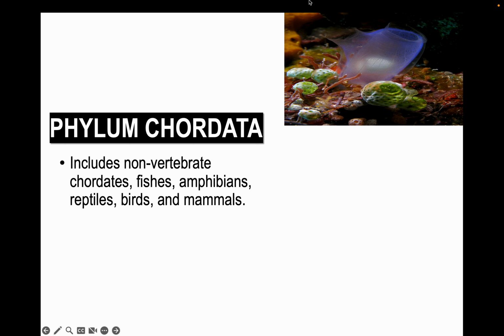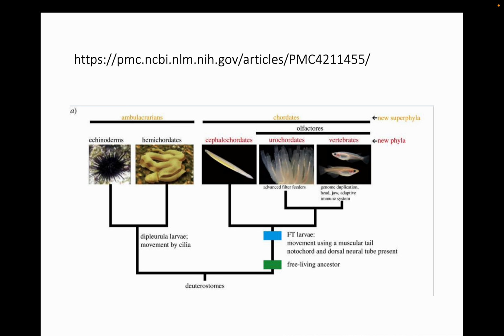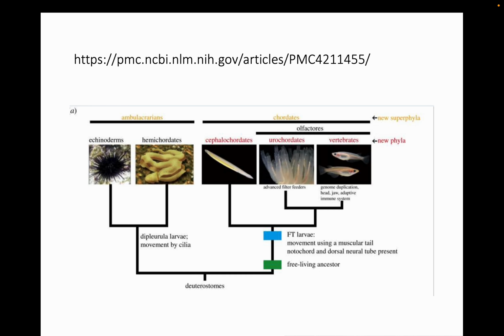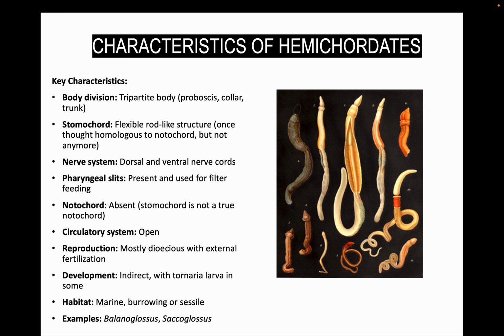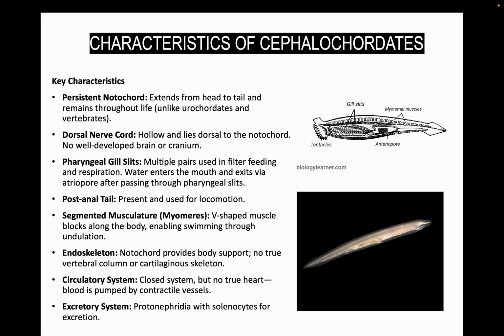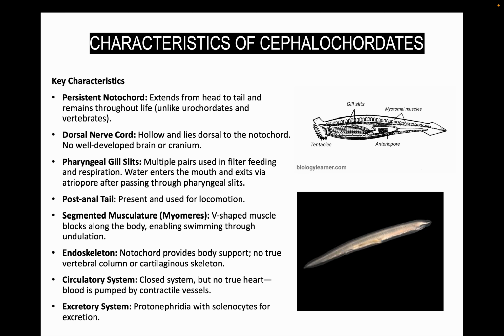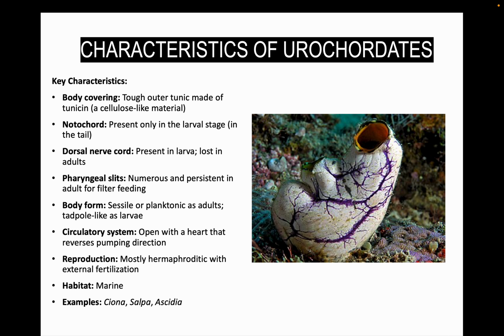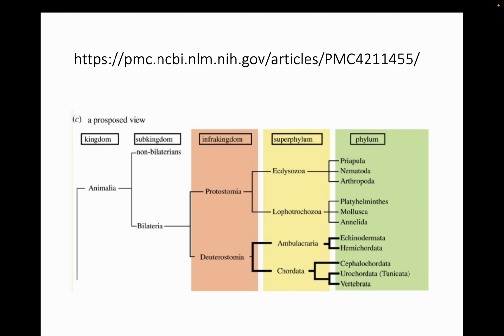Phylum Chordata Part 1